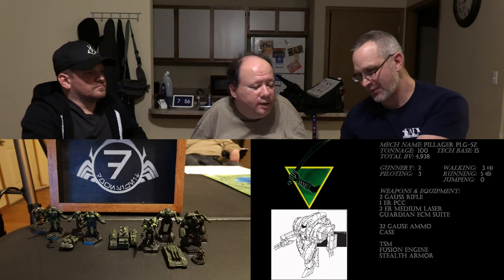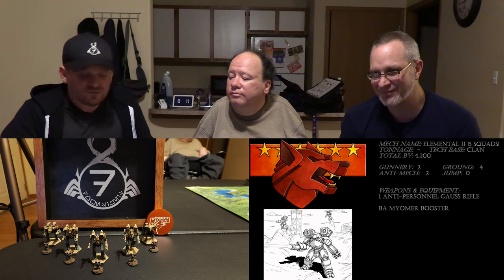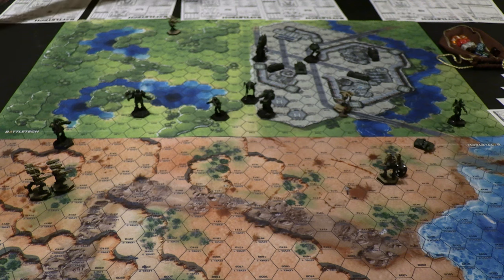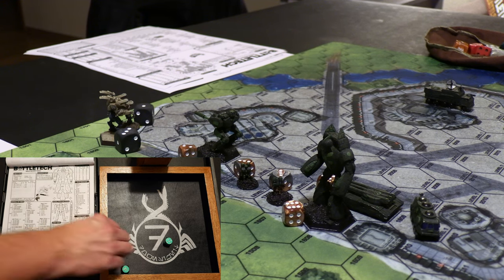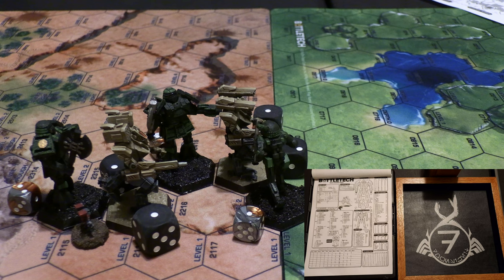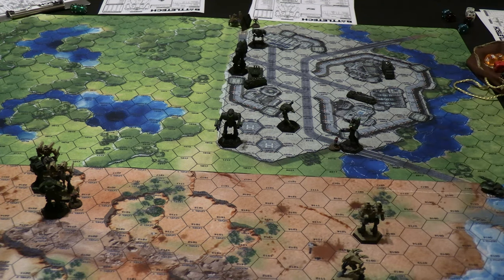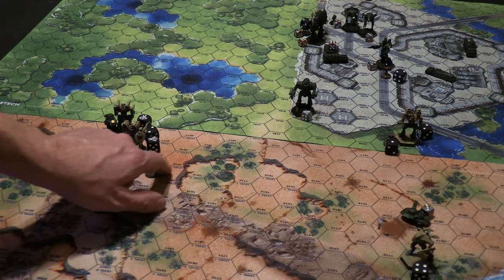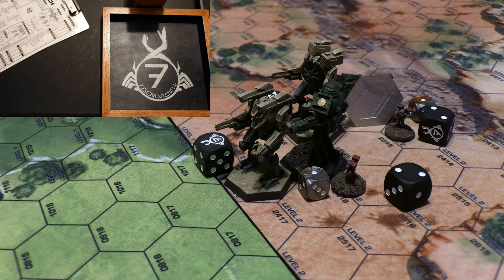Battletech - Wolf Empire vs House Liao - 25,000BV Battle Report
Greetings!

And we are back with more Battletech! This time, Social General Rob and Buster aka Banshee are bringing 2 Level IIs of the Capellan Confederation and I am bringing a Clan Wolf Nova. What does any of that mean? Well, you will need to watch to find out!

Until next time, take it easy!

Channel Logo Designed by Garrett Vance at Admiral Tater's Ship Shop

Preamble – 00:00
House Liao Forces – 05:03
Wolf Empire Forces – 17:01
Round One Movement – 25:09
Round One Shooting – 41:52
Round Two Movement – 52:06
Round Two Shooting – 01:06:18
Round Two Melee – 01:38:42
Round Three Movement – 01:48:00
Round Three Shooting – 02:07:41
Round Three Melee – 02:32:50
Post-Game Interview – 02:34:52
Credits – 02:37:47